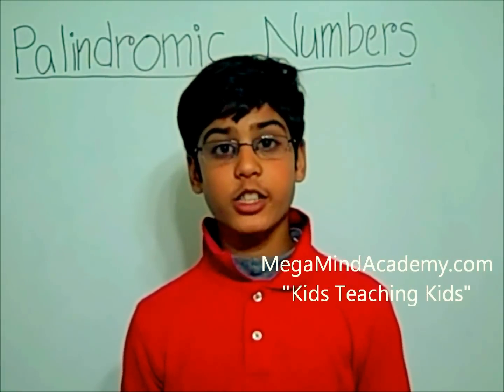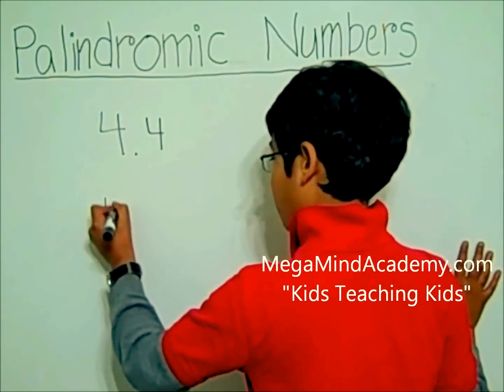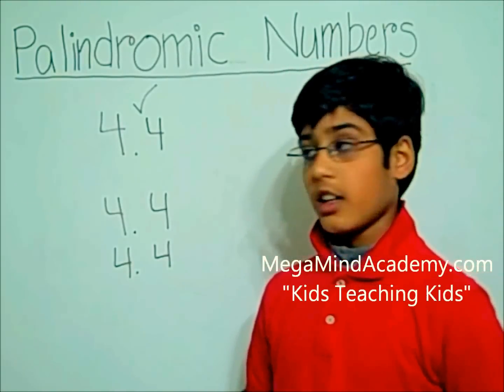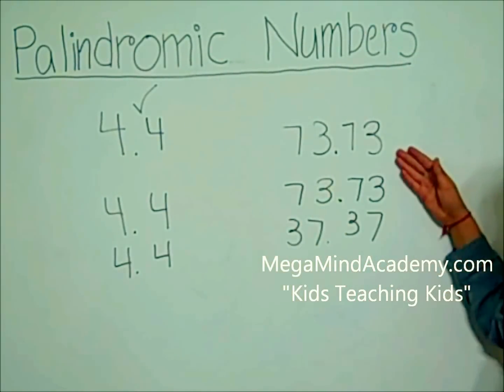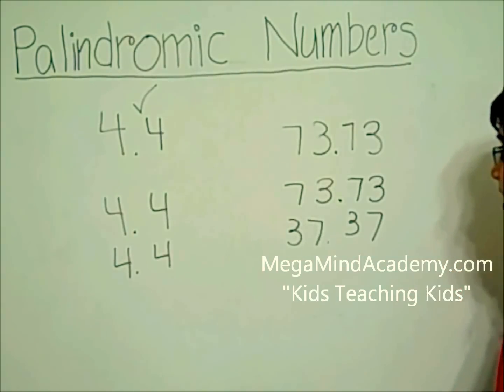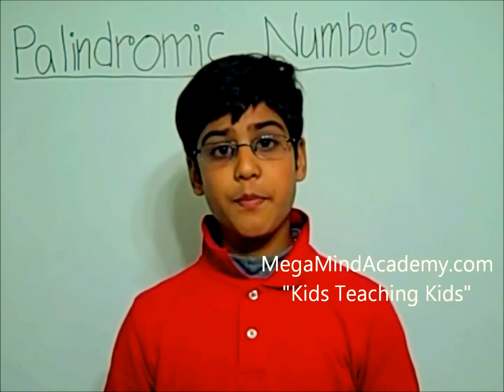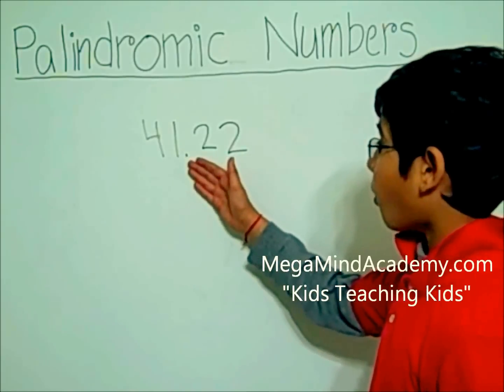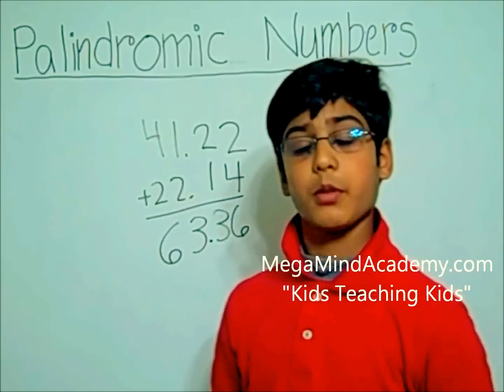Palindromic Numbers.wmv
Palindromic Numbers